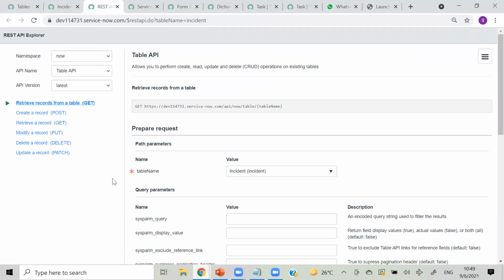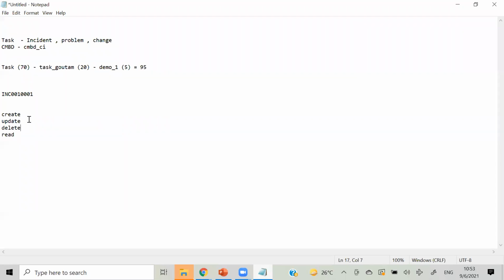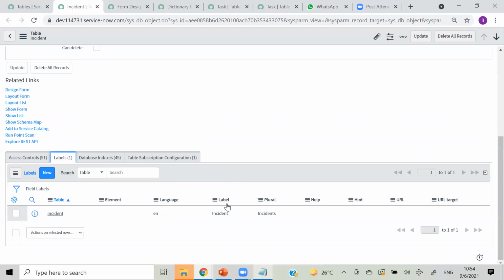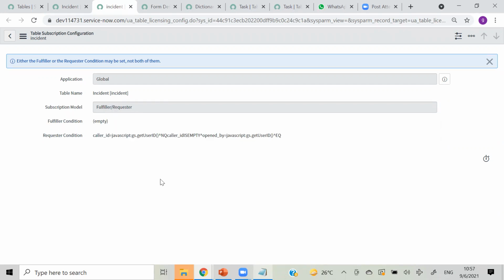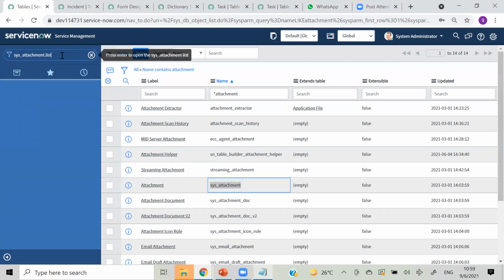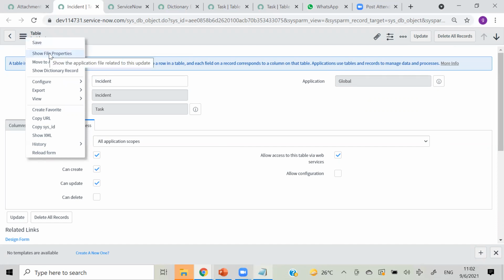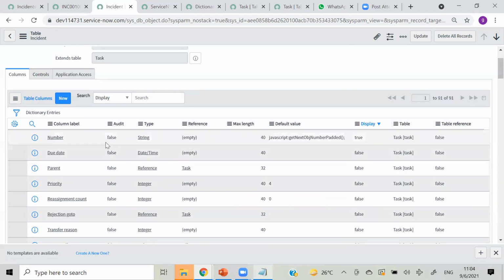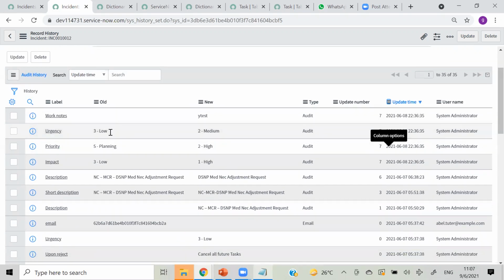ServiceNow Training Day 4 Part 2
Table (Part-2)
1. What is Base Table
2. What is Core Table
3. What is custom Table
4. How you can extend a table
5. What is purpose of Display (True) on table field
6. How to Audit a Table/Field